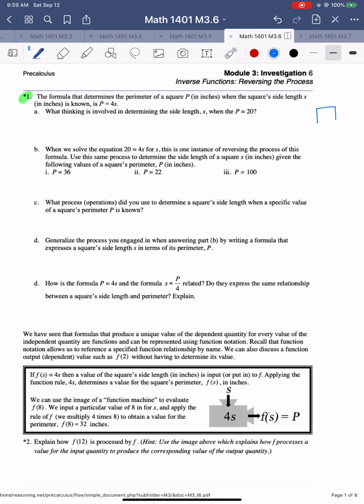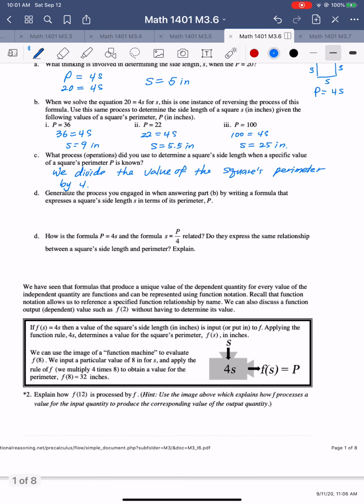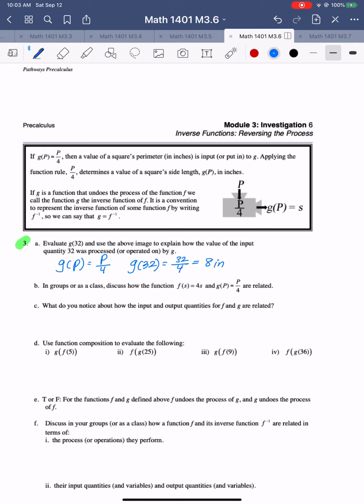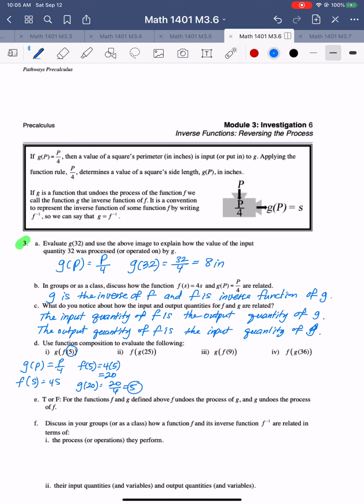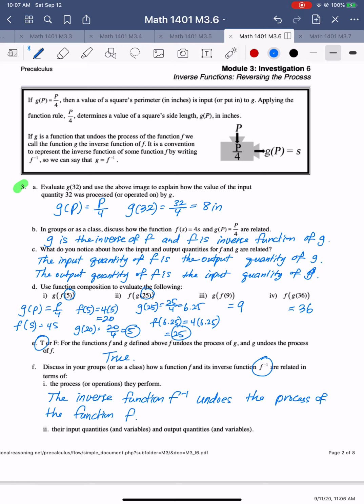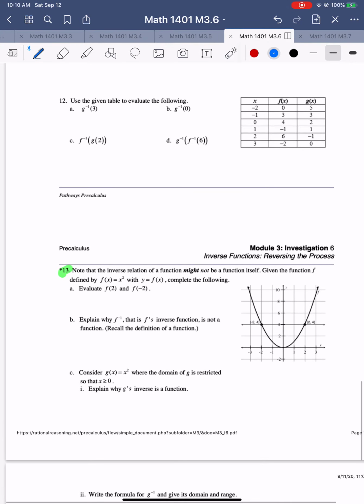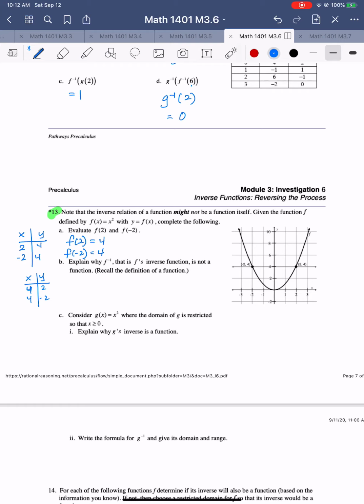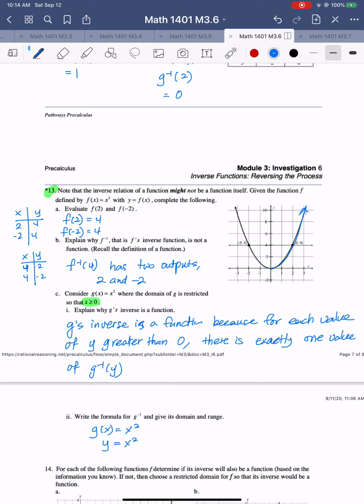Math 1401 M3 6 Video Lecture